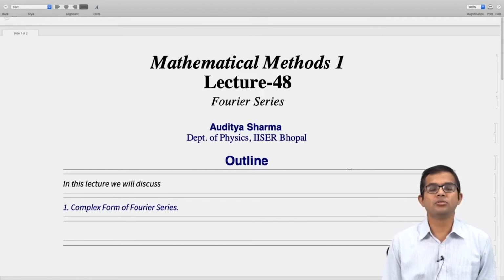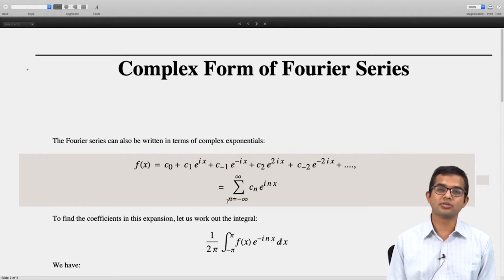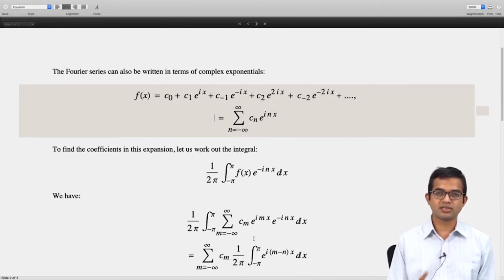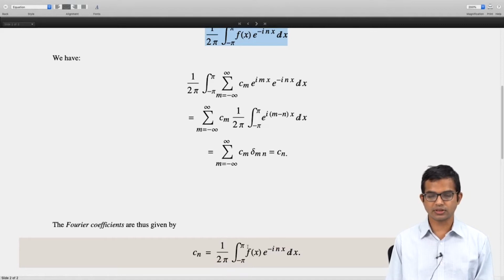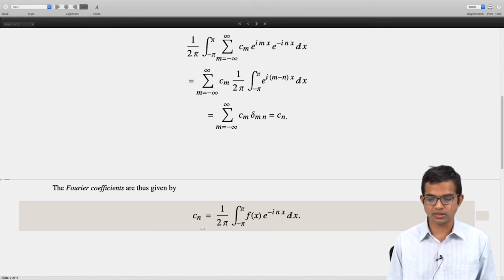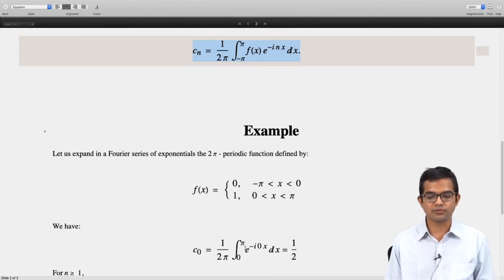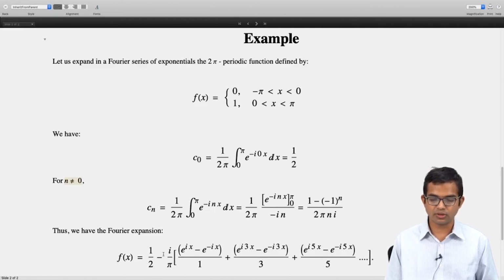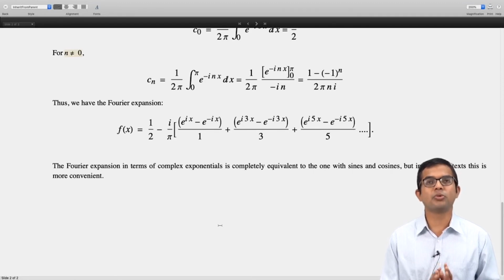Complex Form of Fourier Series